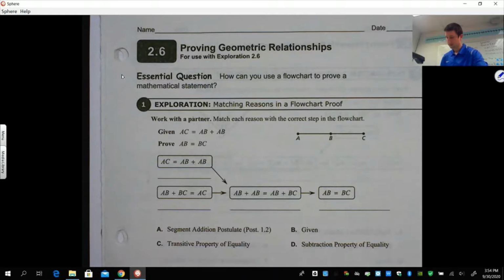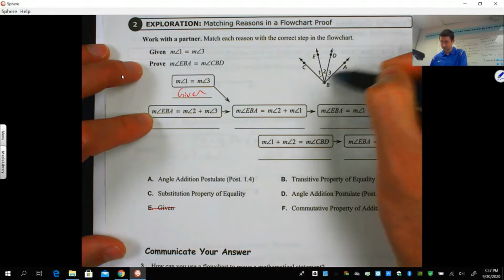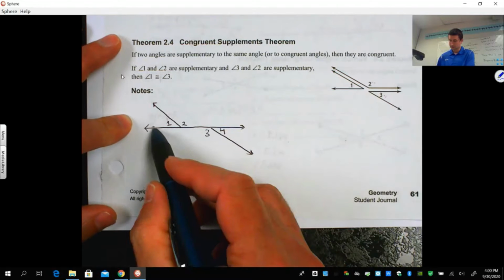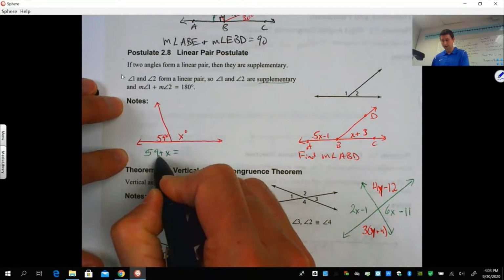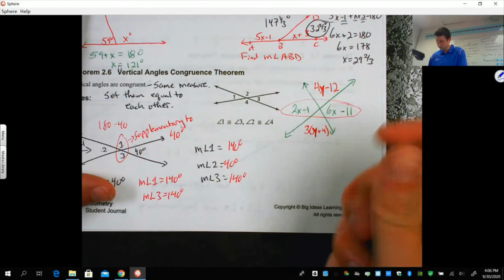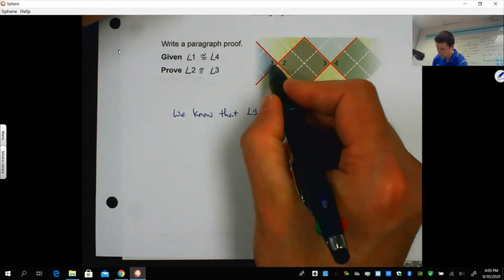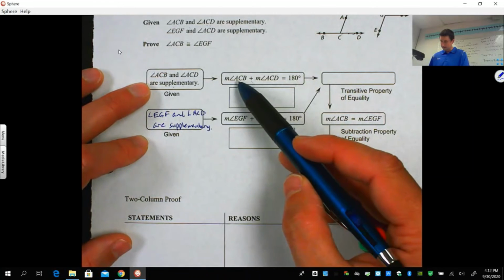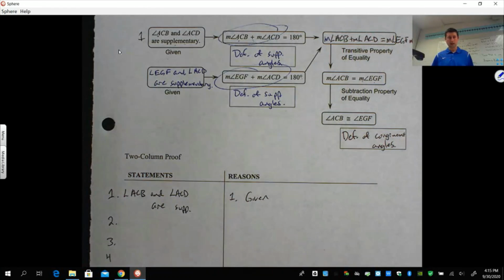Geo 2.6 Flow Charts, Paragraph Proofs, Angle Theorems